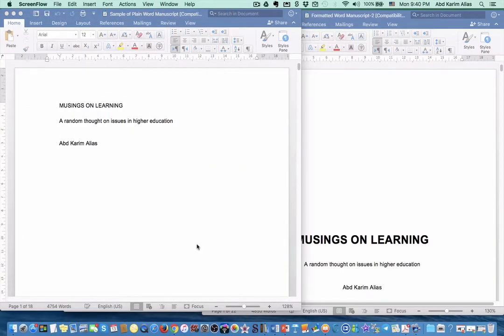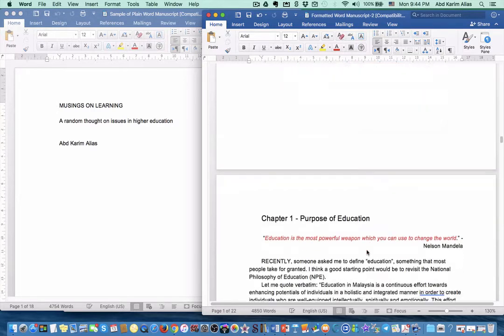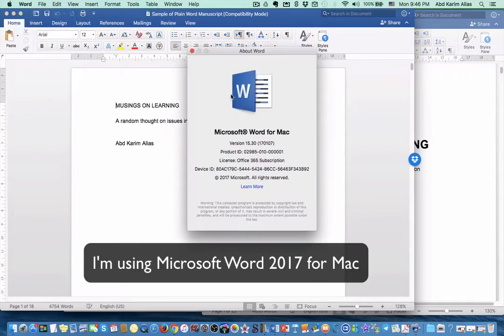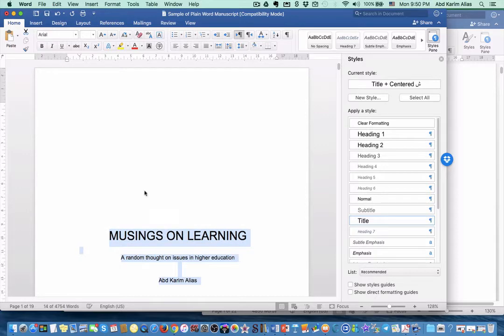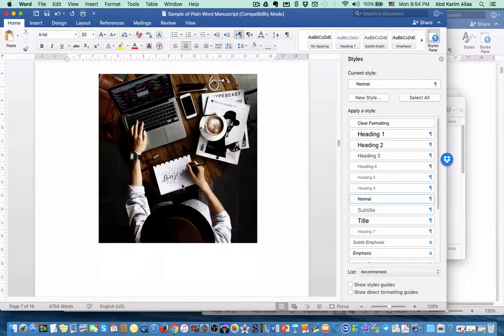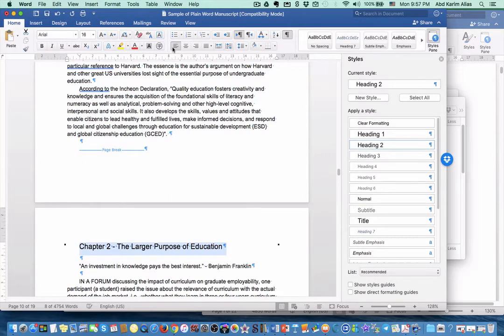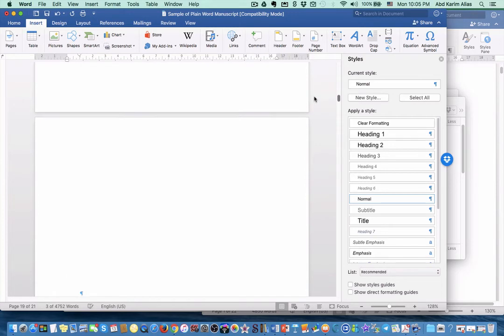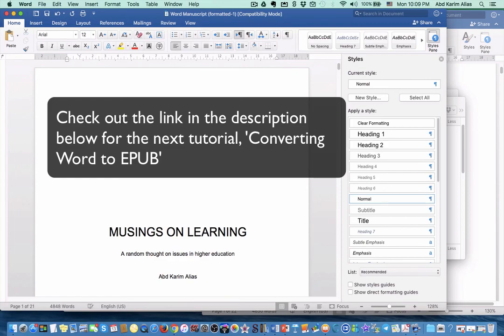Formatting Word for Kindle (EPUB or MOBI)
In this tutorial, you will learn how to format the Microsoft Word document properly so that it is ready to be converted into EPUB or MOBI and then uploaded to Amazon Kindle or other ebook platforms such as Barnes and Noble, Apple iBook Store, Kobo, Smashword, etc.